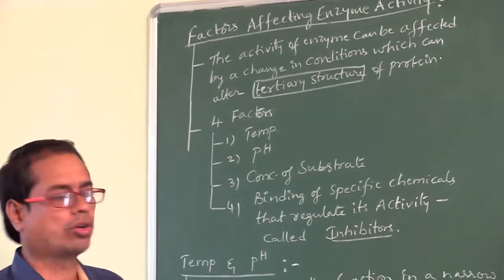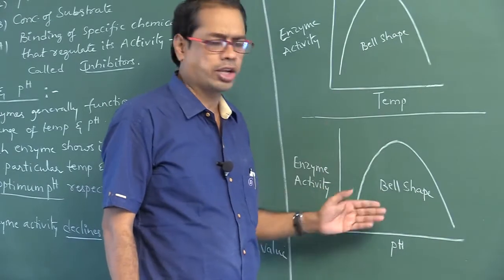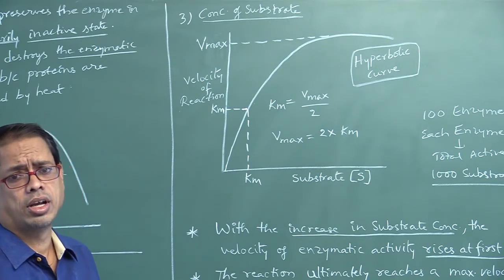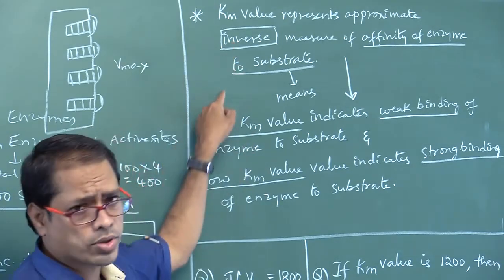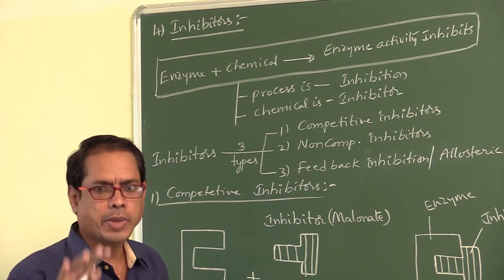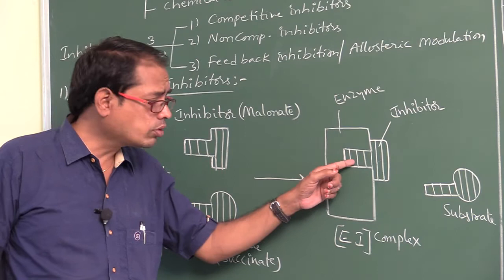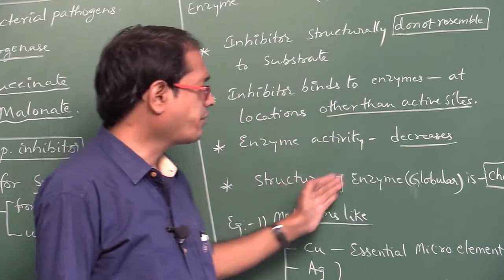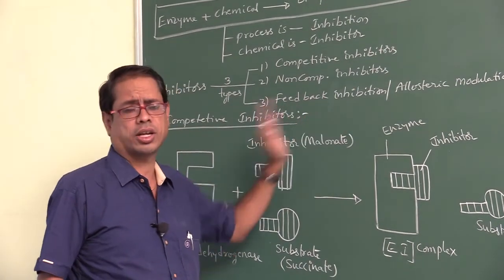Part 10 - Biomolecules